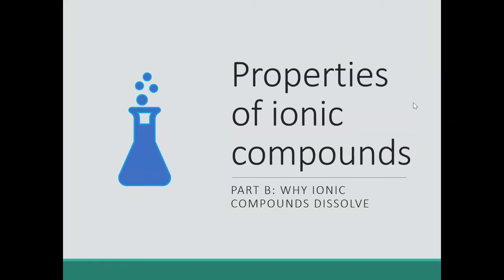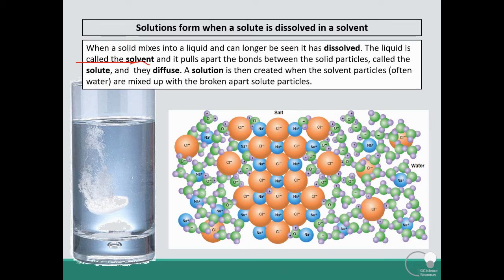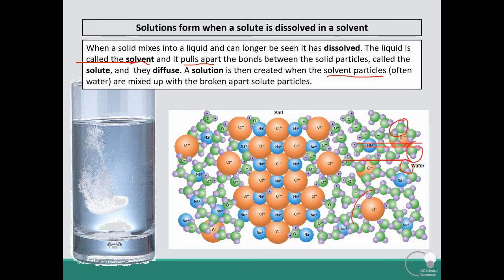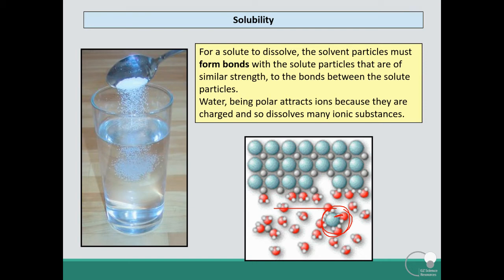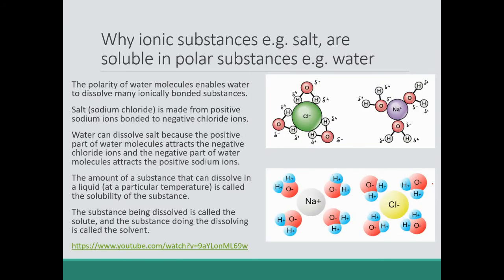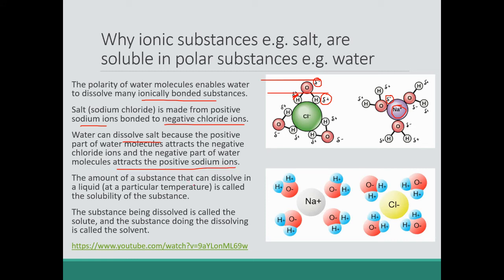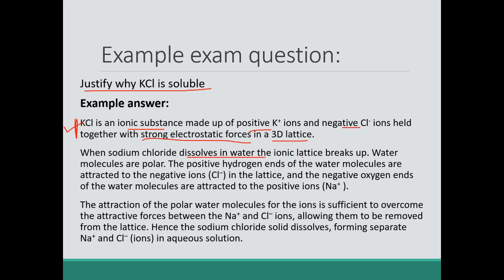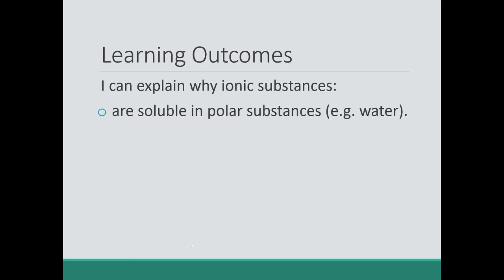CHEM 2.4 - Video 5B - Properties of ionic compounds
Why do ionic solids dissolve?